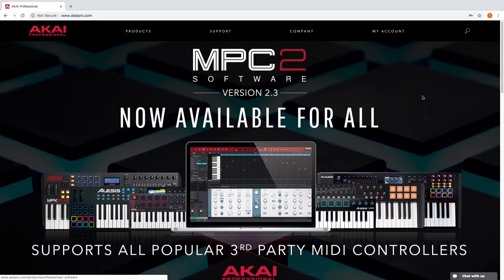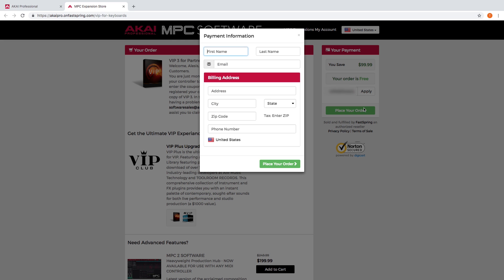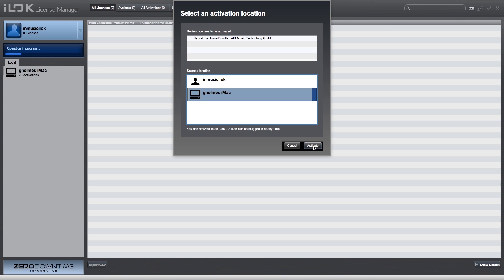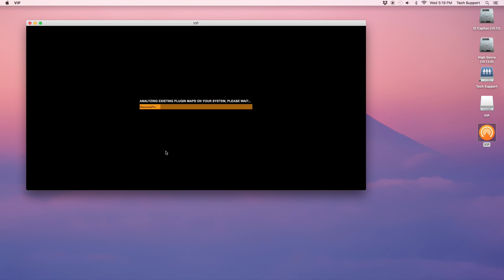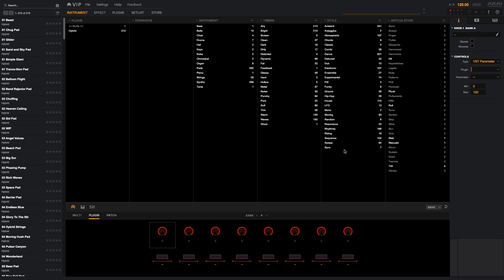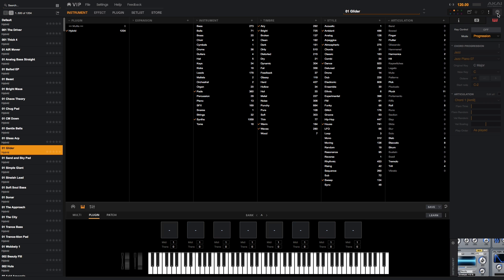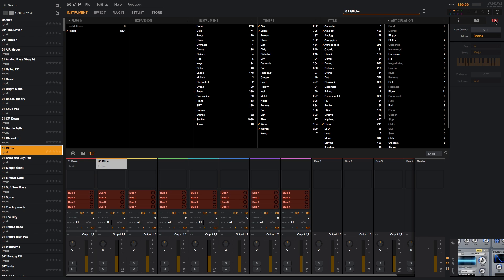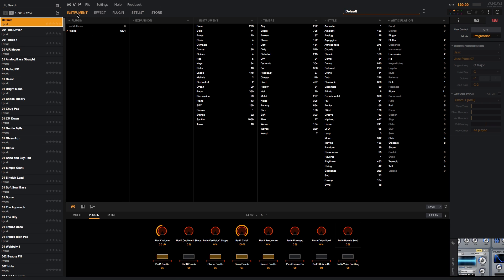Akai Pro MPK mini mkII and MPK mini Play - Setup with VIP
0:01 - Introduction
0:20 - Creating an account at the Akai Pro website
1:06 - Obtaining the VIP software
2:07 - Downloading Hybrid and authorizing with iLok
3:11 - Installing Hybrid
3:28 - Authorizing VIP
3:52 - Installing VIP
4:17 - Launching VIP for the first time
4:51 - Selecting a MIDI input device in VIP and configuring VIP's audio settings
5:32 - Scanning VST plugins into VIP and importing plugin maps
6:09 - Selecting an instrument in VIP
6:32 - Building a Multi
7:12 - Using MIDI Learn in VIP
7:58 - Creating a custom MIDI map
8:49 - Using Key Control
9:44 - Using Setlists